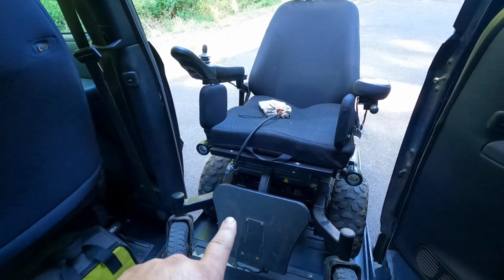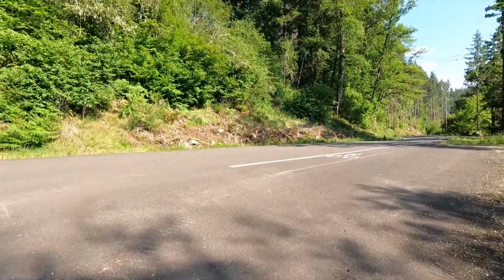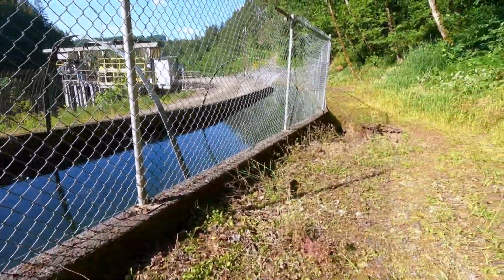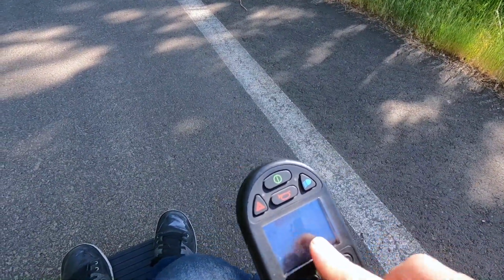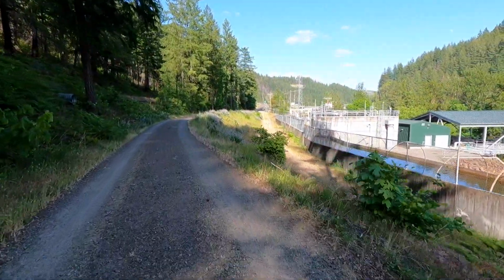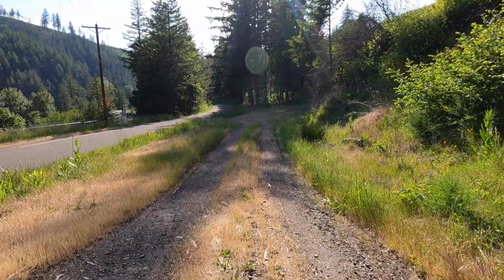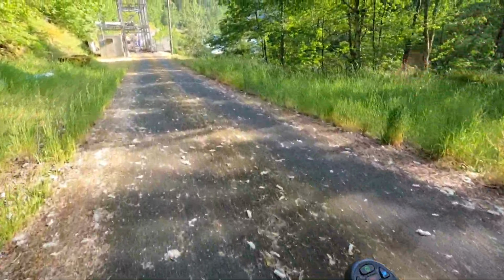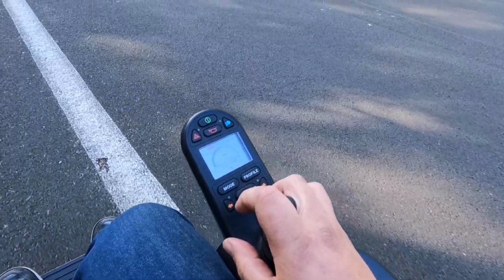VLOG 668: a burrito in the woods!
Today we head out into the woods to explore some trails, and eat a burrito! it was one of those days where people couldn't  seem to keep their mouths shut, and i started getting REALLY frustrated!
but as it turns out, staying home might be the best way to get away from them all :^/
BUT - there's always tomorrow! - even a 'crappy' day can still be decent :^)

Also check out things on Odysee/LBRY!

Mailing Address:
Totally Normal
1327 SE Tacoma St
SUITE 158